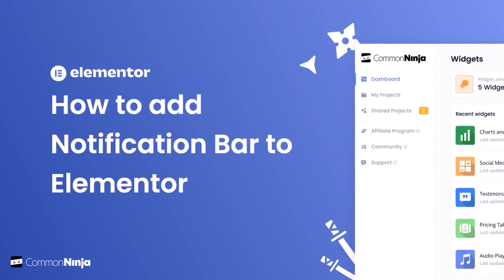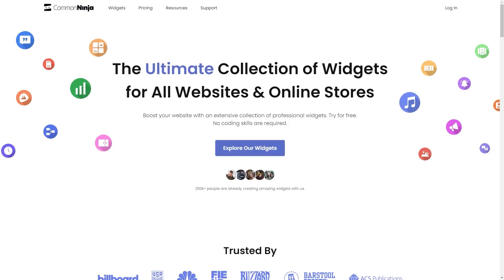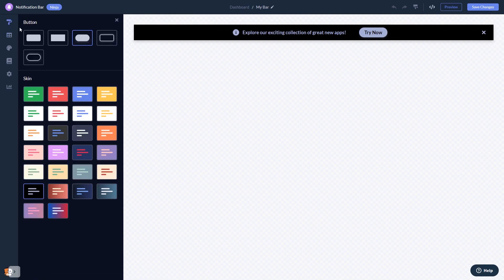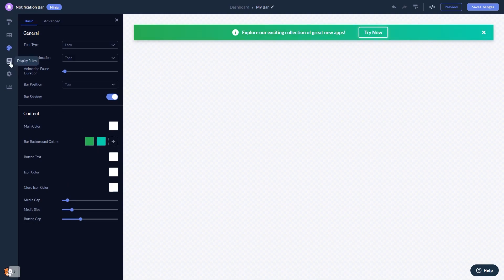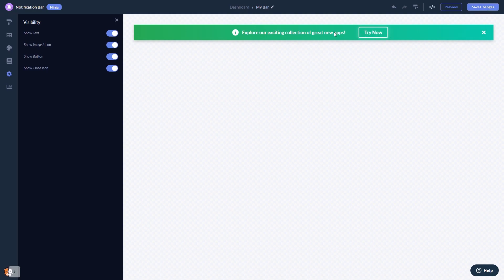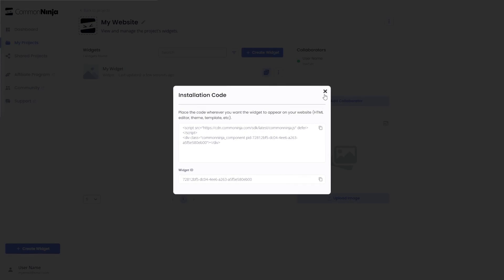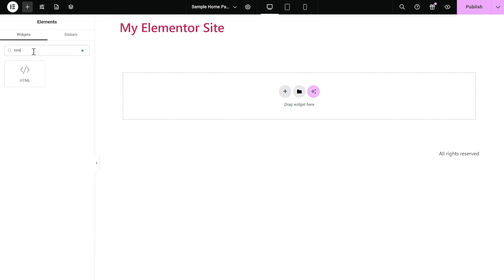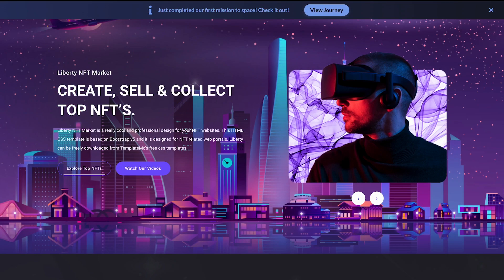How to add a Notification Bar to Elementor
Common Ninja’s Notification Bar widget is a powerful tool for notifying site visitors, drawing their attention, and encouraging them to perform actions. With it, you can notify your users of important updates, changes, or promotions, draw their attention to the message and encourage them to click on the button for further information, or, for performing an action (signup, purchase, etc.) — which in turn can drastically improve conversions.

Video Timeline
00:00 About the Notification Bar widget
00:24 Creating Notification Bar widget
00:36 Editing the Notification Bar widget
01:25 Adding the Notification Bar widget to Elementor

The Notification Bar widget for Elementor has a wide variety of customizable features, including:
- Top or bottom
- Sticky feature
- Add a button